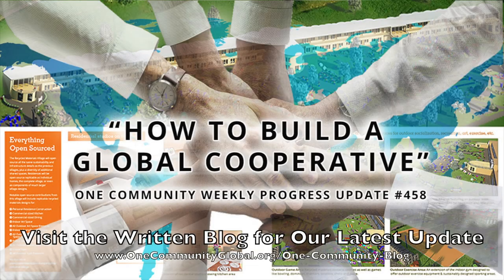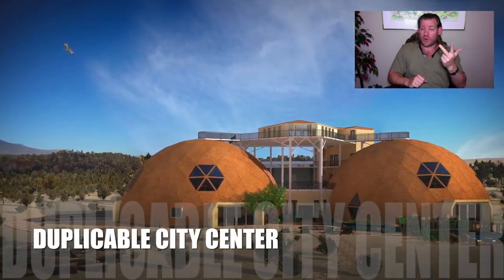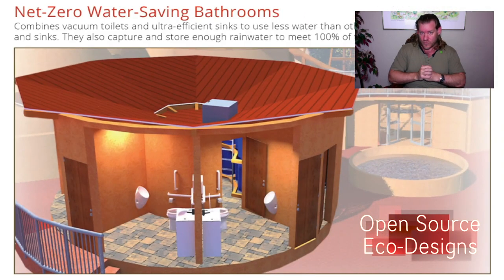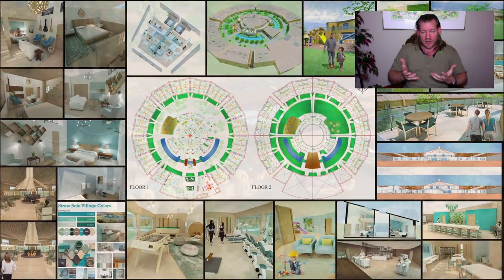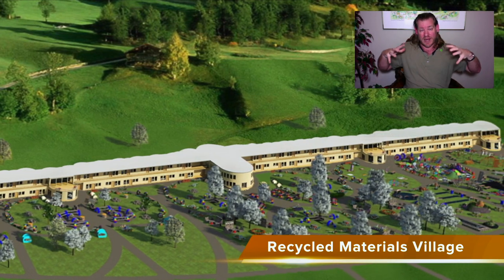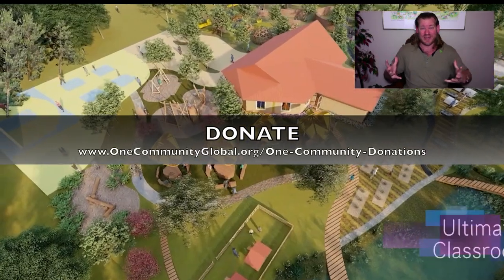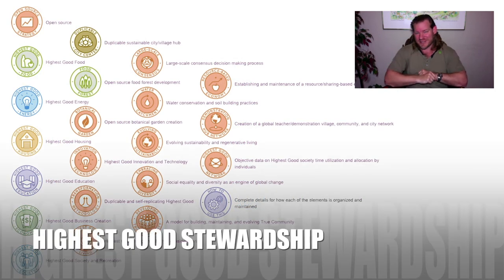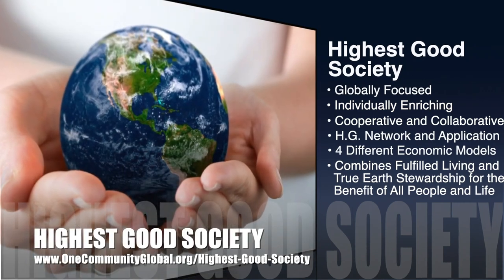One Community Weekly Progress Update #458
THIS WEEK'S TOPIC: How to Build a Global Cooperative